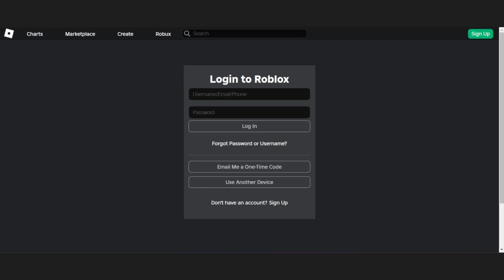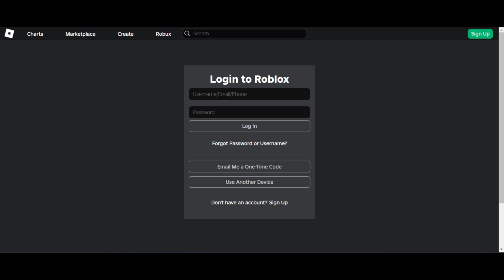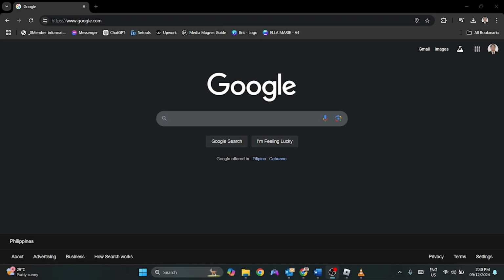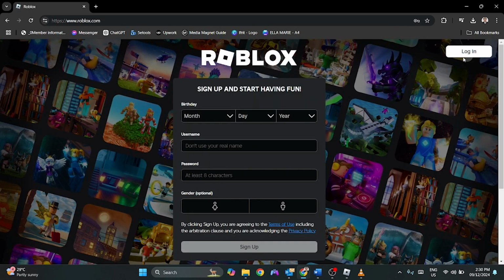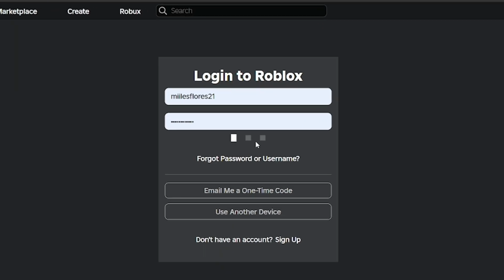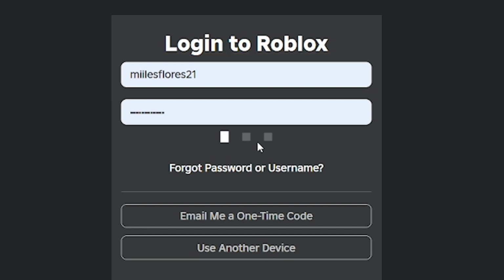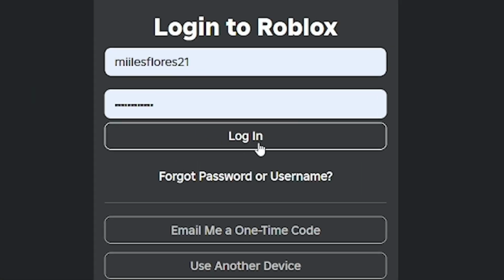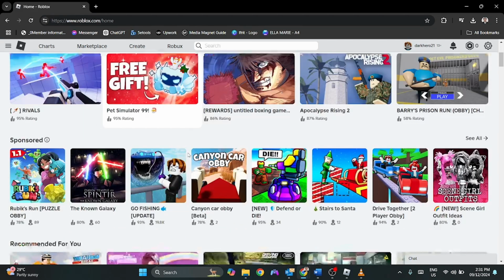How to Login in Roblox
Learn how to login to your Roblox account securely and start playing.